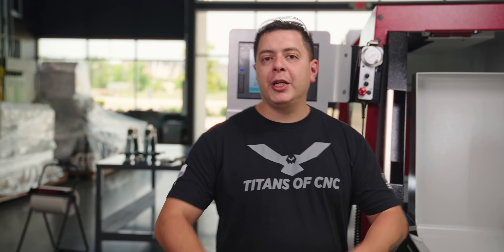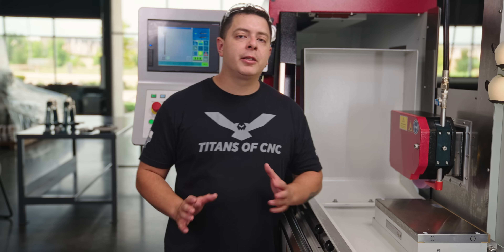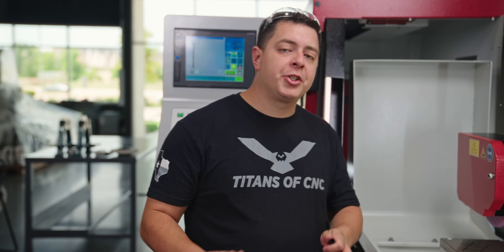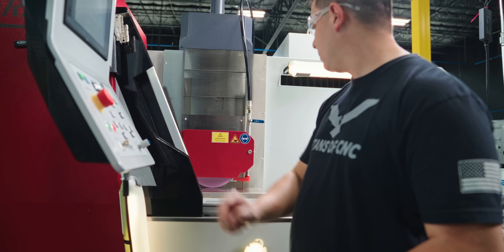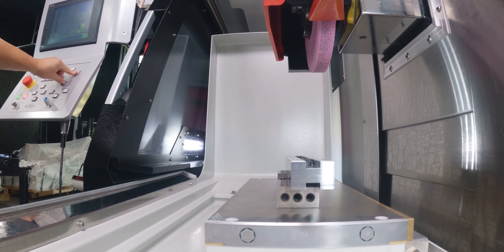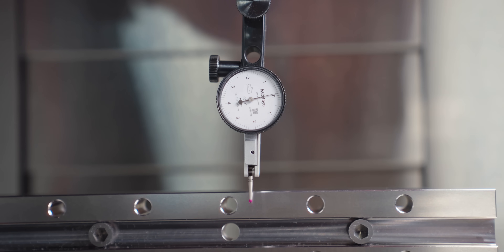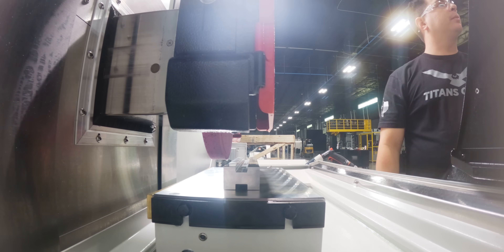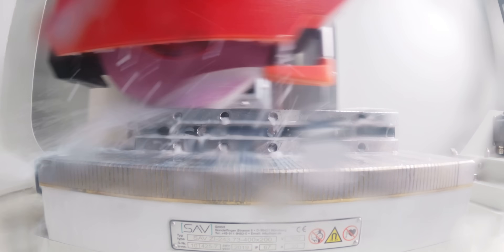What They Don't Want You to Know...